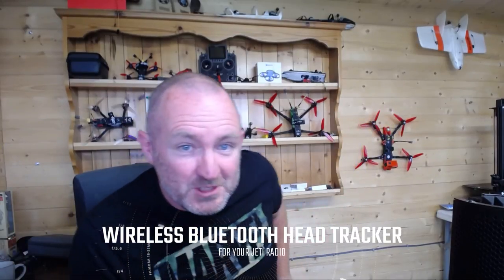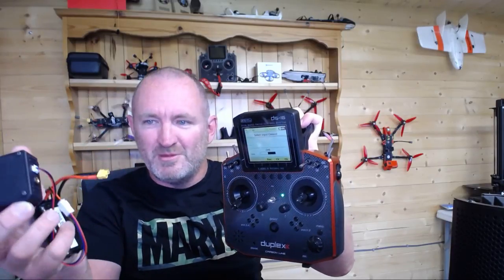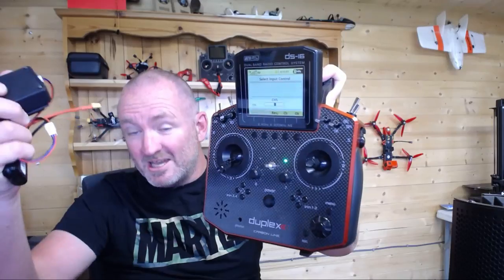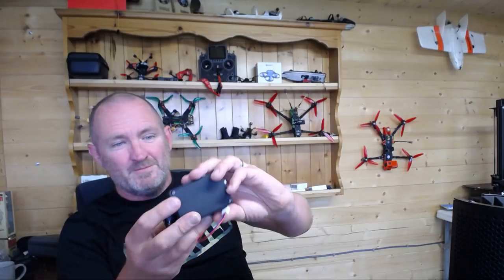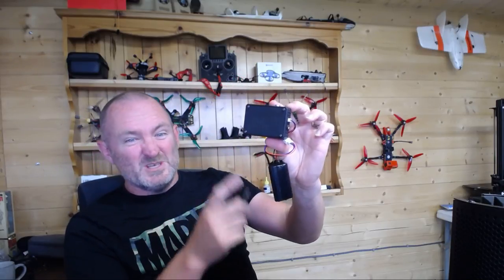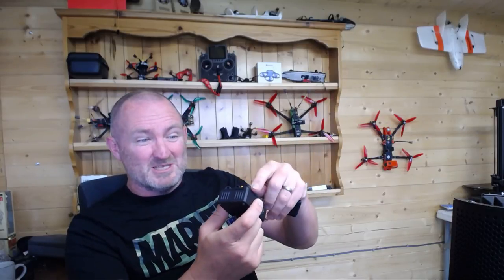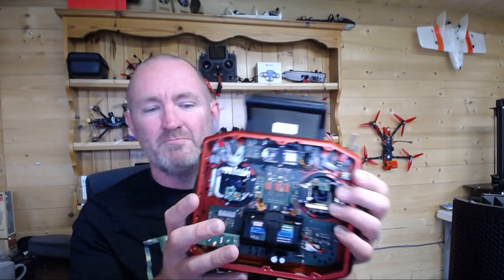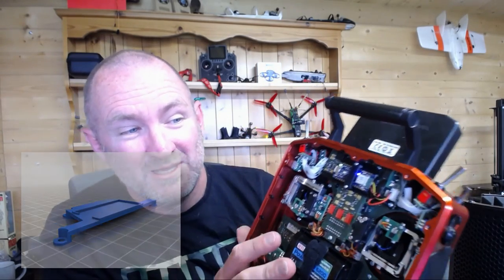WIRELESS BLUETOOTH HEAD TRACKER FOR YOUR JETI - HOW TO MAKE IT WORK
I have always wanted a decent and reliable wireless head tracker.  Well.. seems some handy guys on the net have made as superb bluetooth system that works!

Parts I used are:
BLE 32 (2 are needed for the jeti)

2S Balance Lead

Happy flying...
LIKE THESE VIDEOS?  Consider leaving a tip...